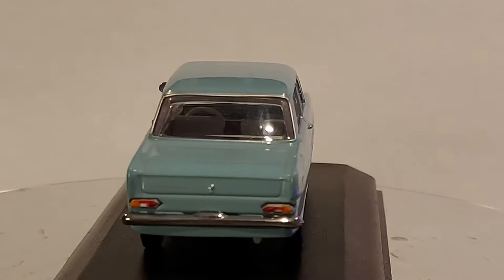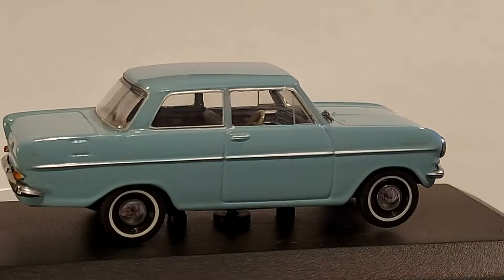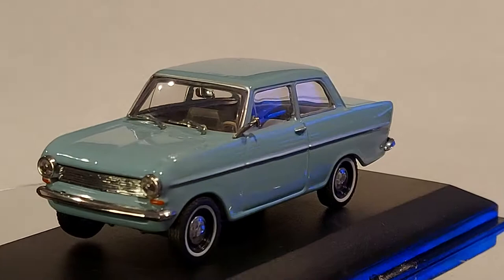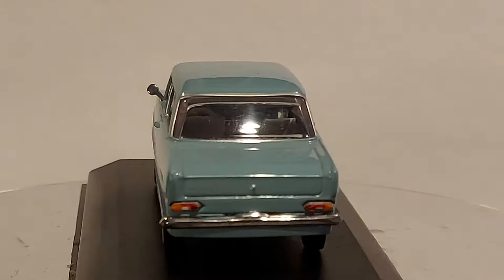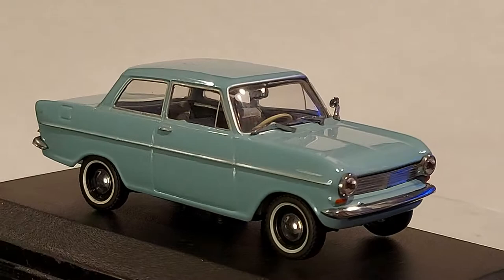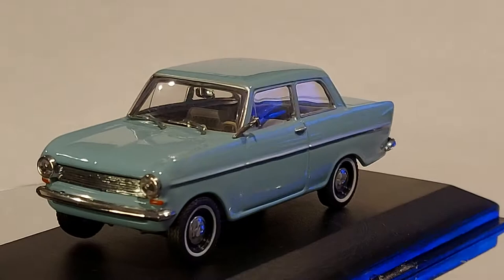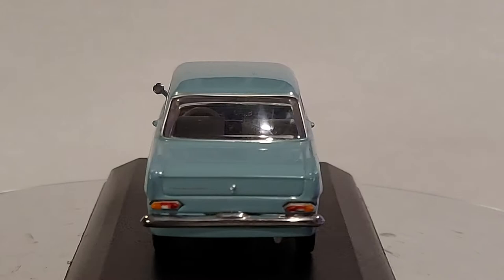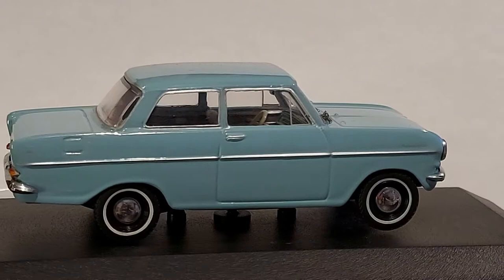1/43 1962 Opel Kadett diecast by Minichamps